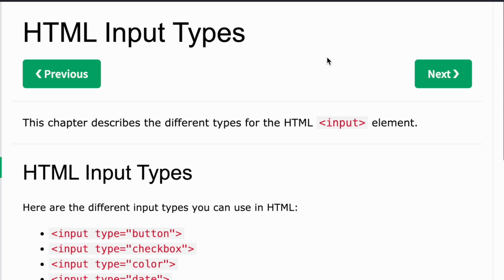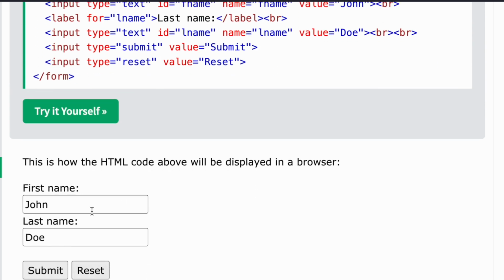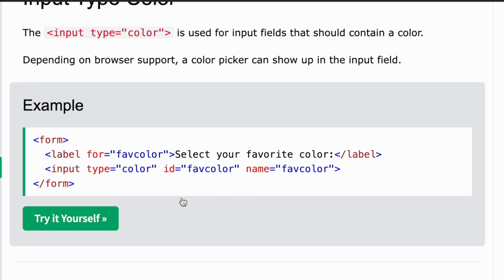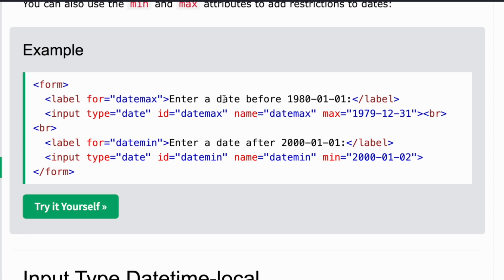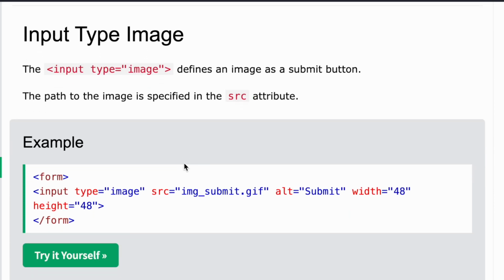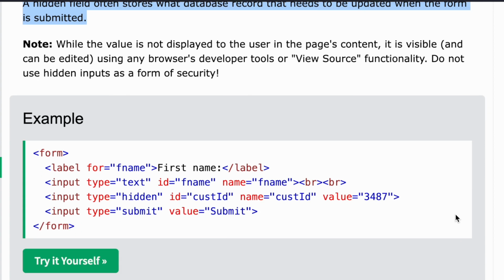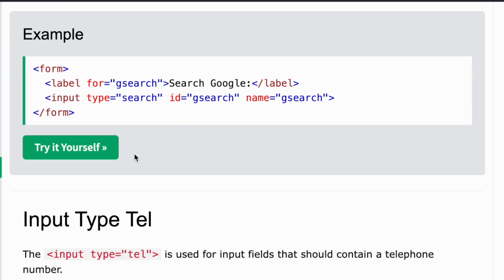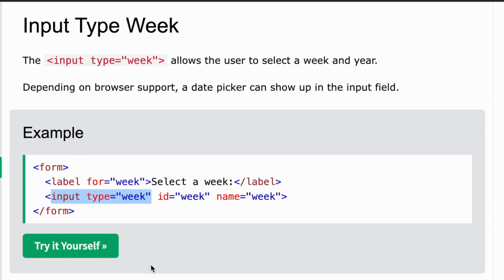HTML Input Types | L 32